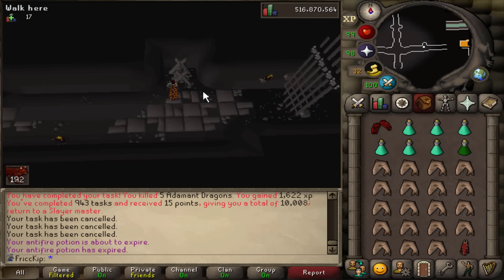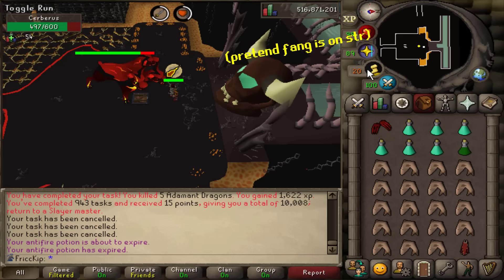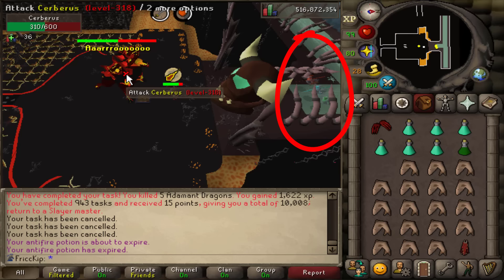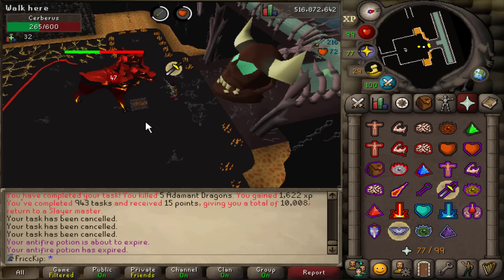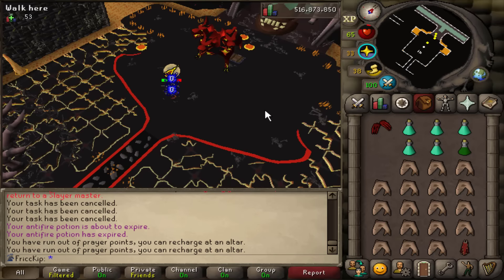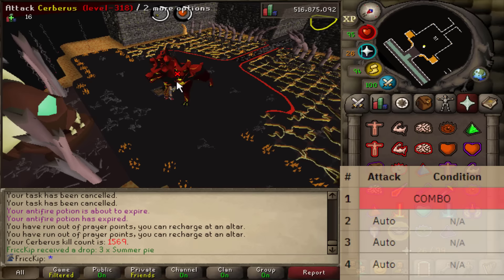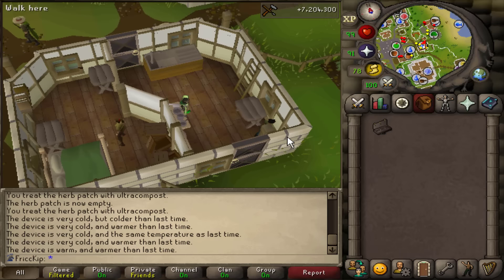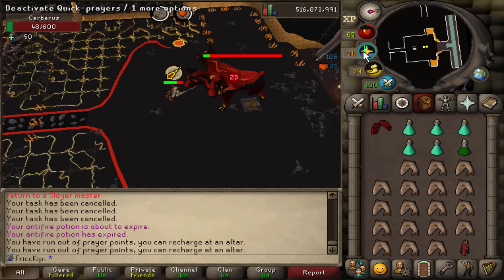The only Cerberus guide you'll ever need (OSRS)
After thousands of Cerb kc, I've figured out a few things that you might find useful to know for this boss. Never struggle with the ghosts or lava pools again.

Hope these tips help, and good luck with your moneymaking, pet, or ironman journey!

Tl;dw:
-Stare at the prayer orb the whole time
-Ironmen, do NOT ghost skip or red x flinch

(It's not too long just watch it)